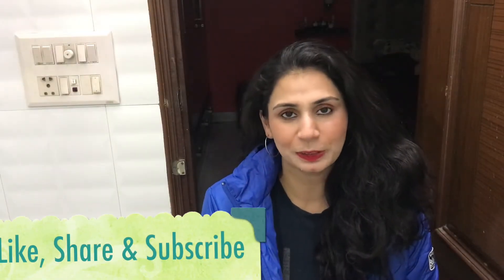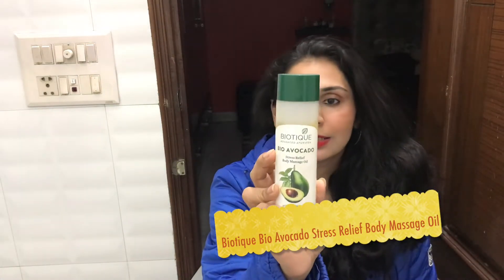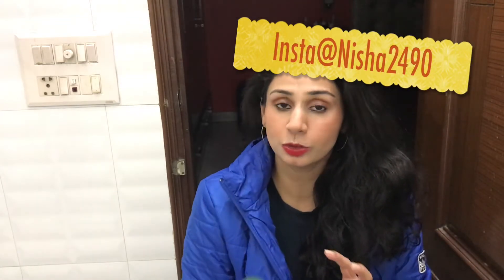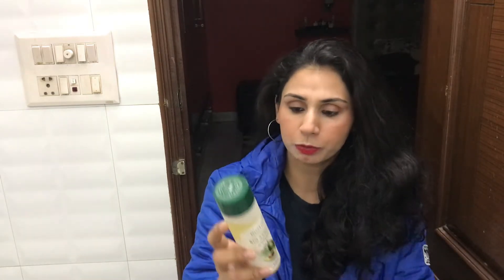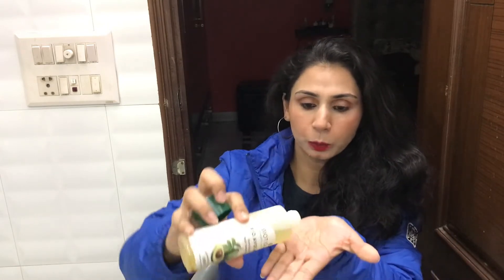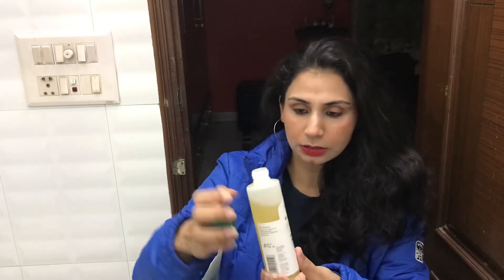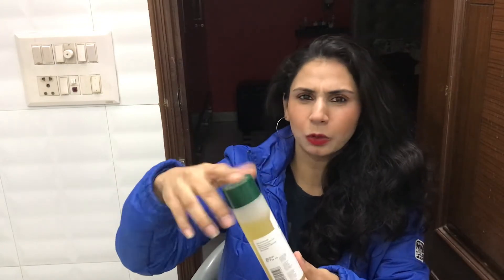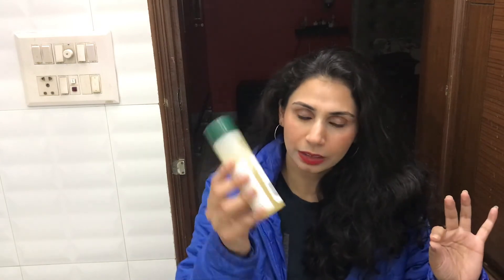Biotique Bio Avocado Stress Relief Body Massage Oil Review|| Affordable Skincare|| Nisha Malhotra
Hey Guys,

In today's video, I have reviewed Biotique Bio Avocado Stress Relief Body Massage Oil. Hope you will enjoy the video.

Product:
Biotique Bio Avocado Stress Relief Body Massage Oil